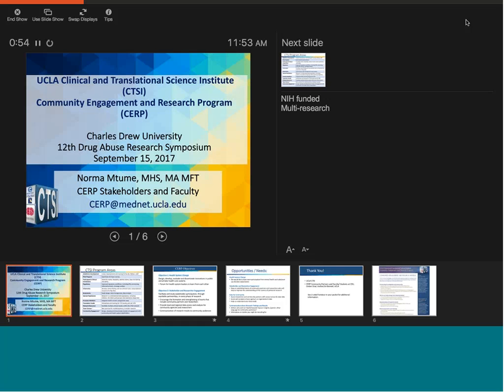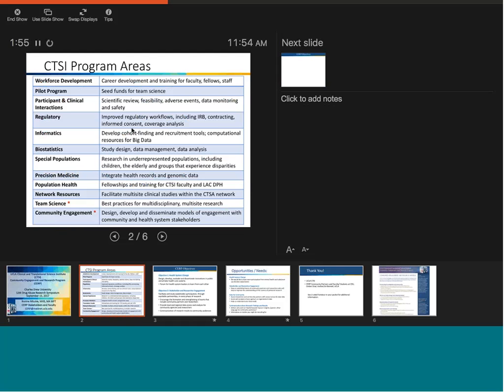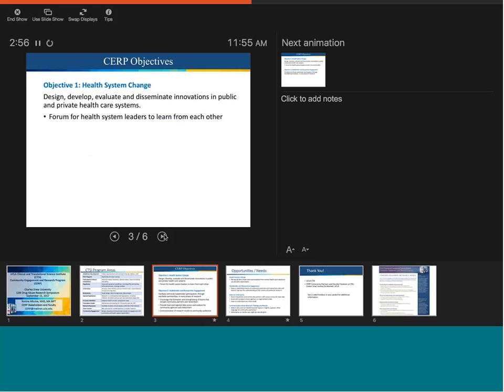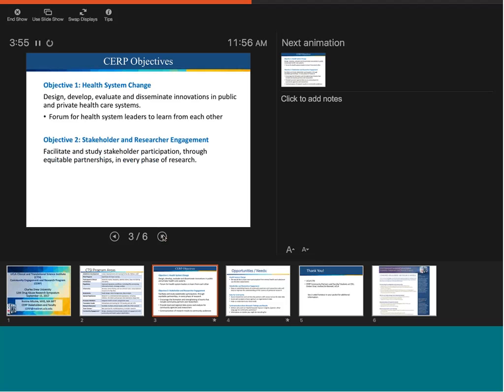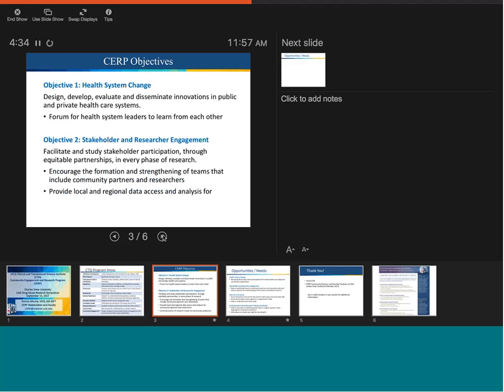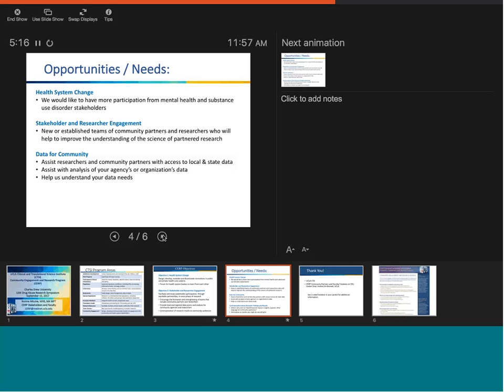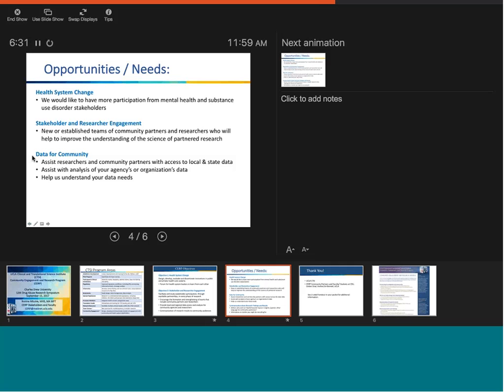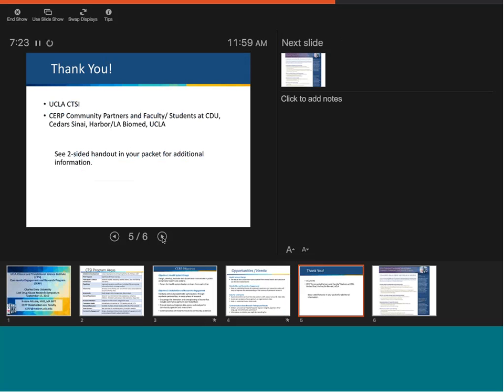Drug Abuse Research Symposium 2017: Norma Mtume, MA, MA MFT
Norma Mtume, MA, MA MFT, gives her presentation at the 12th Drug Abuse Research Symposium on September 15, 2017 at Charles R. Drew University of Medicine and Science. The topic of discussion was "Introduction to CTSI’s Community Engagement and Research Program."